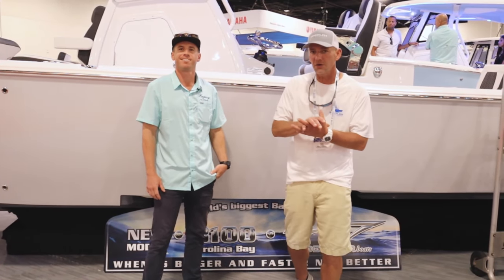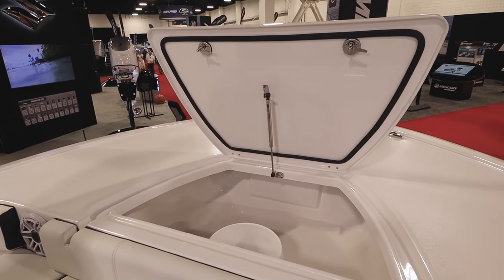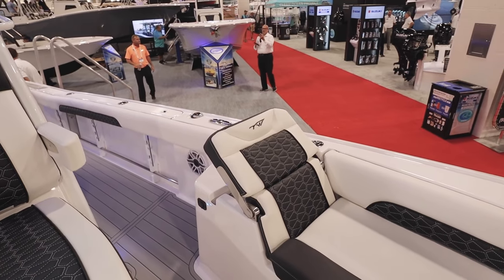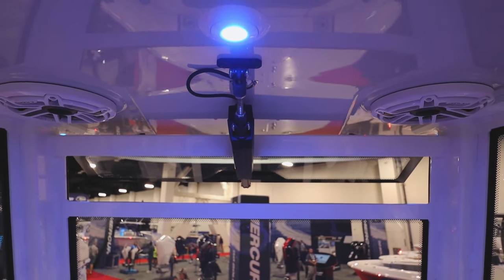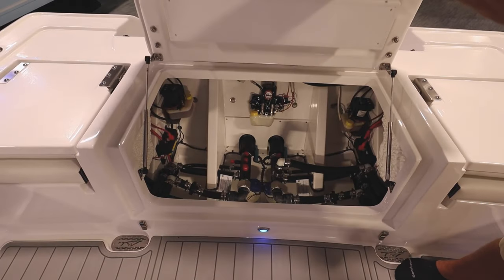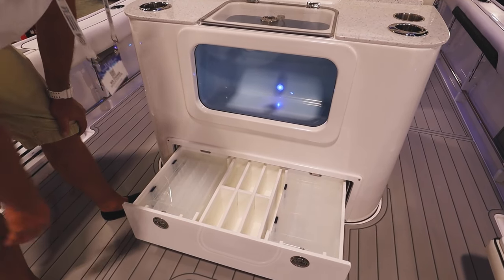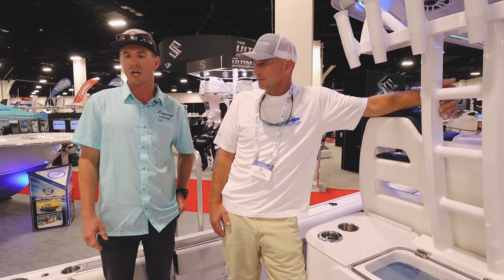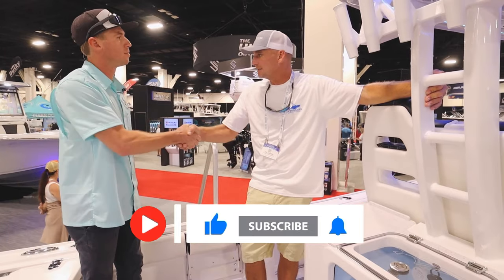The World's LARGEST Bay Boat! All-New 3100 Carolina Bay by Tidewater (Review + Pricing)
Can you imagine a Bay Boat that's over 30' long, 10' wide, and can run up to 80MHP??? Well, that's exactly what's possible with the all-new 3100 Carolina Bay by Tidewater.

In this video, Capt. Ron Edwards attended FLIBS2023 and discussed the following features of this new model

-What makes this Bay Boat unique
-Fishing platforms + sandbar features
-MSRP (pricing)
-The electronics
-Console features